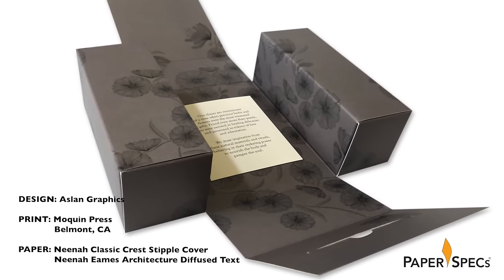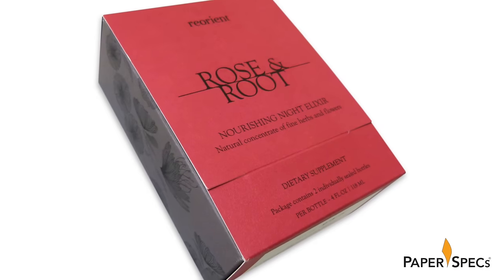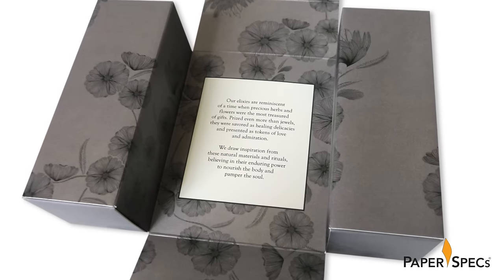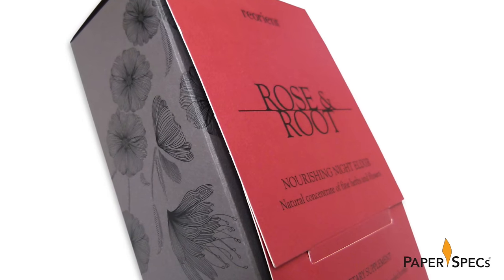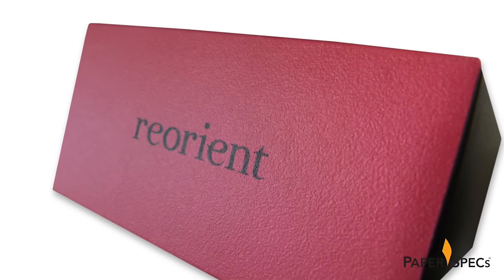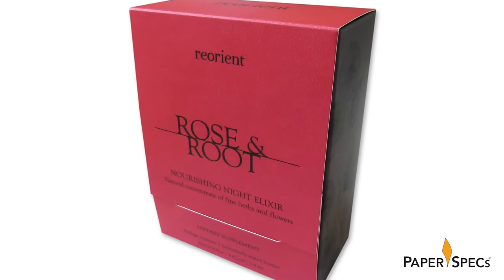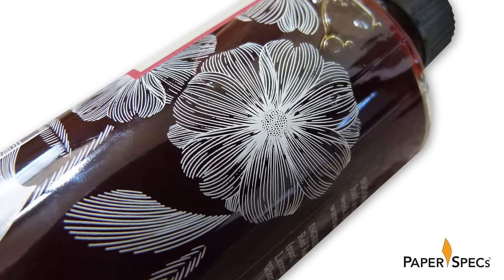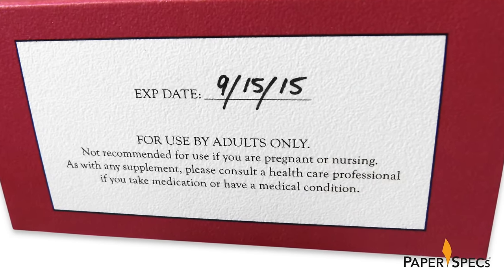Weekly Inspiration #223: Rose & Root Packaging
“Drawing on the brand aesthetics as well as the product's attributes, I began to work around the concepts of personal care and space.”
-Dayala Levenson, Designer

When you’re a company like Reorient that sells people on beautiful bottles of something you refer to as an artisanal herbal “elixir,” your packaging should appear every bit as magical and exquisite as your product sounds. No problem, said Aslan Graphics, who developed a unique box indeed for Reorient’s Rose & Root tonics. When the cover is lifted up, two distinct compartments housing the bottles are revealed; an insert with additional information comes into view when these housings are rolled outward.

Levenson leveraged two creative inspirations to help define the overall packaging design, she says. “Women's vanity dressers from the ’30s, which often folded inward, as well as the small shrines that you find in people's homes. Both speak to self-care and the quiet intimacy of personal space and the time before we sleep.”

The Neenah Classic Crest Stipple 130 lb. Cover turned out to be a great choice, she explains. “ For various reasons we did not want to include any corrugated inserts. However, the two bottles needed to be packaged together and protected. I wanted to make sure that we could have several layers in order to maximize the cushioning while elegantly housing the two bottles.”

Reorient’s signature horticultural illustration was tastefully printed by Moquin Press with both UV offset and screen printing throughout the design scheme.

"Our trademark botanical pattern was consistent throughout, from the print on Neenah Paper's Stipple paper to the screen printing on the bottles,” says Reorient founder Jess Ng. “We are so pleased with the package and how it translates the luxury of our products and Eastern inspiration in a modern and compelling way.”